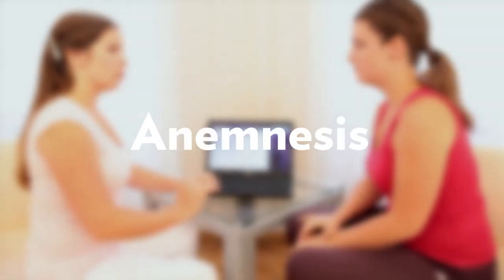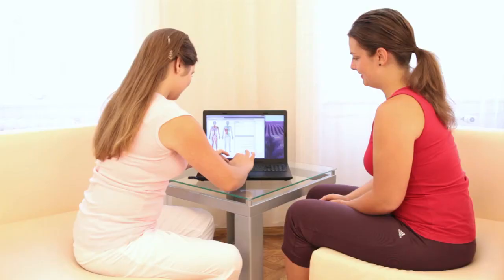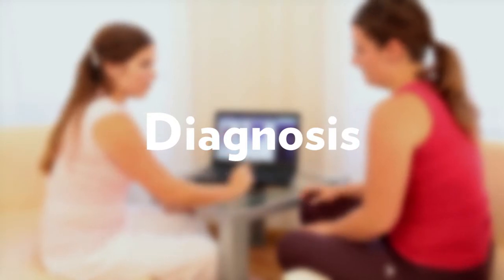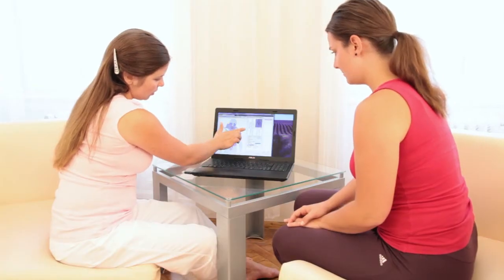Method MFK - Science in physiotherapy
Method MFK

Based on traditional diagnostic methods, such as muscle testing, and using accepted therapeutic procedures (neurolymphatic point stimulation, massage, trigger point therapy, exercise, etc), MFK METHOD® advances physiotherapy through the innovative use of information technology that assists the therapist in the collection and analysis of clinical data in real-time.

A physiotherapy system that works with the computer software program: MFK EXPERT SYSTEM® to visualize functional problems of the musculoskeletal system.